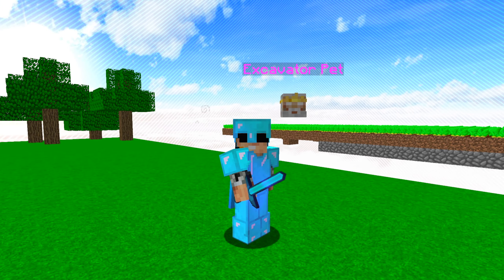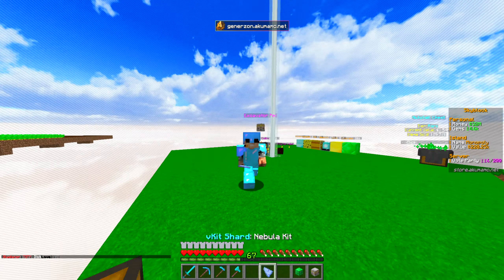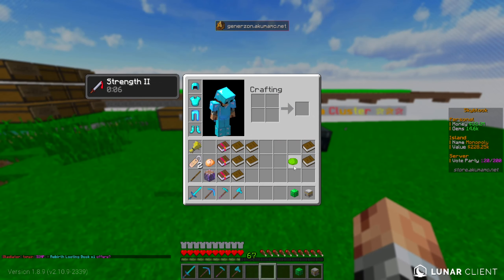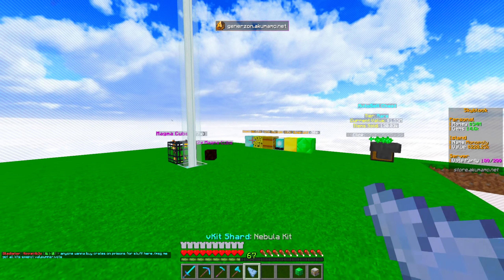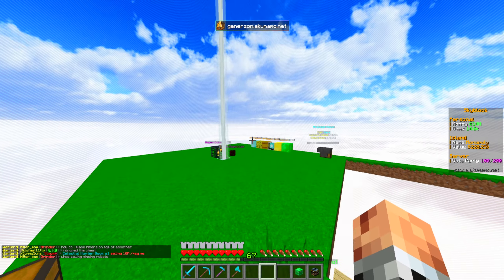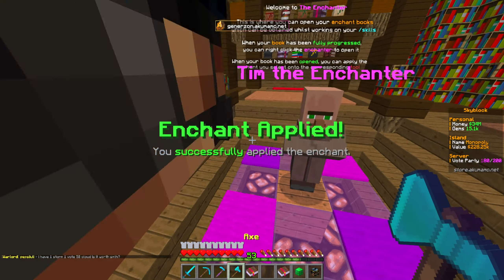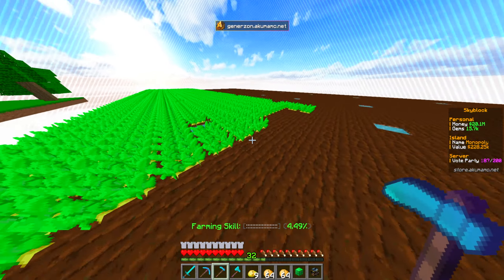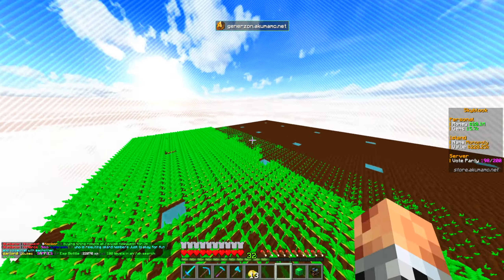The *SECRET METHOD* to becoming INSANELY RICH! | Minecraft SKYBLOCK SERVER #6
AkumaMC is a 1.8, 1.12, 1.17, 1.18, 1.19, 1.19.1 and NOW BEDROCK OP Minecraft Prisons and Skyblock Server with a BRAND NEW #1 season just launched! You can connect and play through this brand new season from fresh right now!

akumamc is a minecraft skyblock server 1.7 and 1.8 I do lets play most of the time, kinda like hypixel skeppy minecraft server raid on landon 1.18 also like f1nn5ter minecraft skyblock fasted most powerful insanely OP overpowered minecraft skyblock videos.

today we make the biggest, most overpowered ore generator diamond and emerald farm in minecraft skyblock ep 1